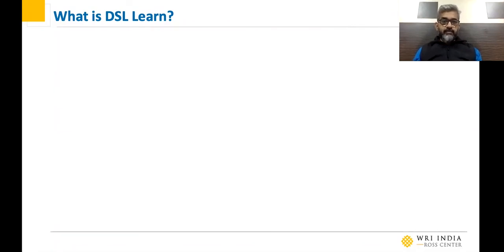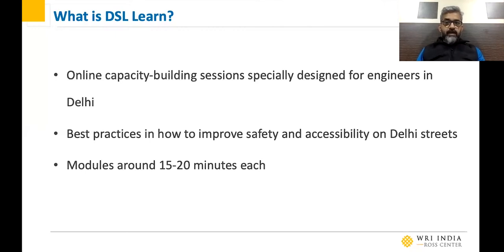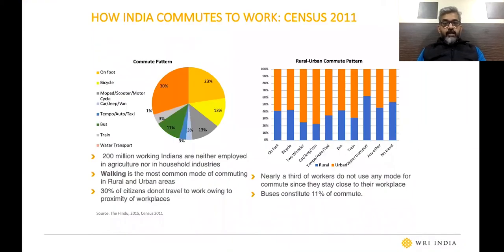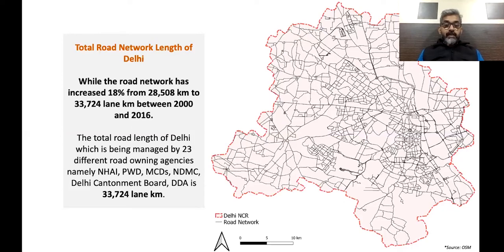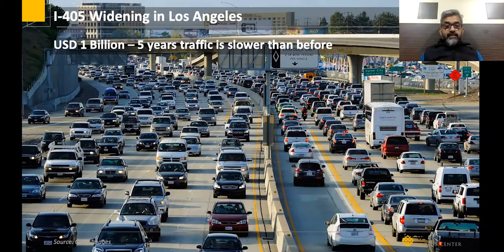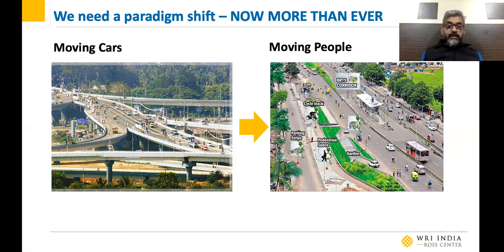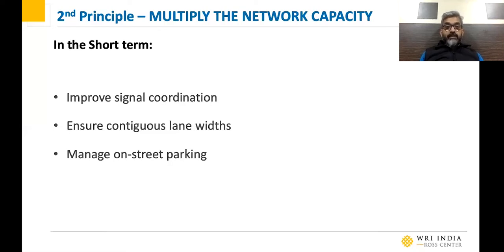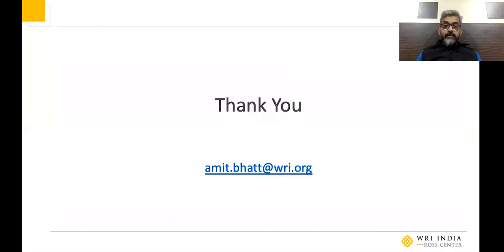StreetLabLearn | Module 1: State of Urban Transport in Delhi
Presenting Module 1 of DSL Learn’s Capacity Building series for engineers on building better streets in Delhi. In this video, we learn about the state of urban transport in Delhi, and what is the new urban agenda that city so urgently requires. This module is presented by Amit Bhatt, Director, Integrated Transport, WRI India.

About DSL Learn: DSL Learn is the capacity-building platform of Delhi Street Lab. It aims at building capacity within development authorities on street design in Delhi through online trainings, in-person workshops etc.

About Delhi Street Lab: Delhi Street Lab is a unique street design initiative launched by the Transport Department, Government of Delhi with WRI India as Knowledge Partners under the Bloomberg Philanthropies Initiative for Global Road Safety.

References:
How Indians Commute & Commute Pattern in Metro Cities
1. The Hindu, 2015
2. Census of India, 2011

Road Network of Delhi (Length, Managing Agencies)
1. OSM

Vehicle Registration Trend of Delhi
1. Source Missing

How Delhi Travels
1. 2016 Report of High-Powered Committee on Decongesting Traffic in Delhi

Sustainable Transport Adoption
1. EMBARQ

Licensed Based Drivers on Age Group (USA, Great Britain)
1. Sivak and Scholette , 2011

Streets for All: 1st Principle: Universal Design
1. WRI